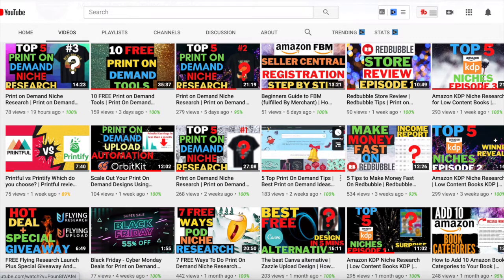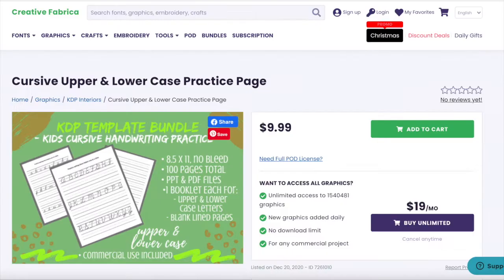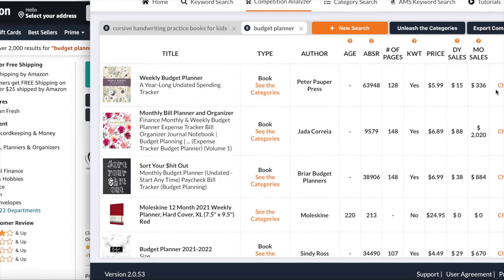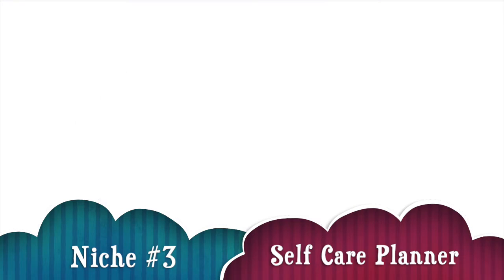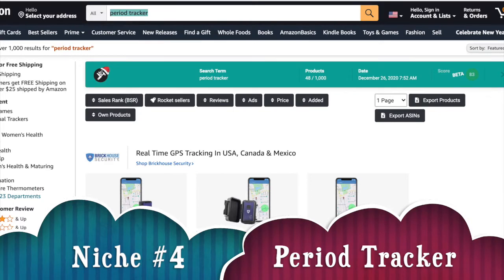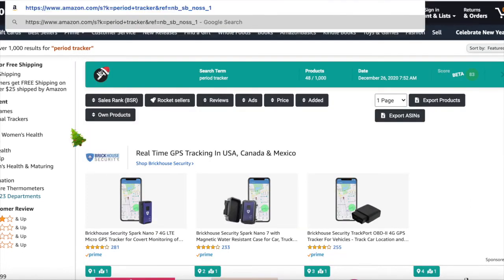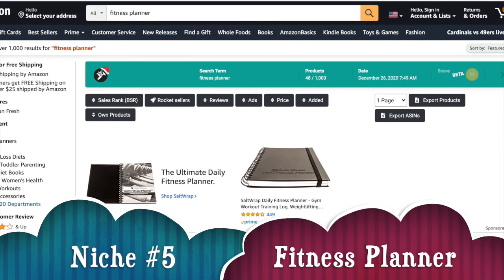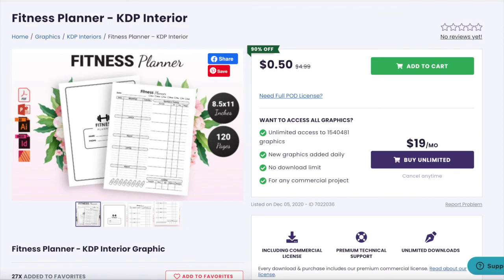Amazon KDP Niche Research for Low Content Books | Low Content Books KDP #4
In this video, we'll learn how to choose profitable and unsaturated book niches.  I have done the research for you and given you my top hot 5 Amazon KDP niches this week episode 3.
Watch till the end to find out how to design a book cover.